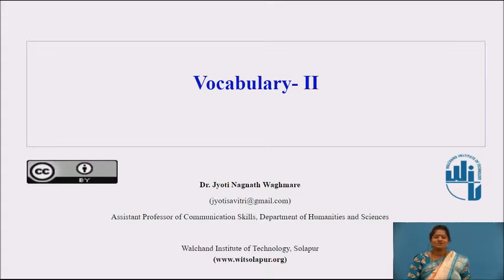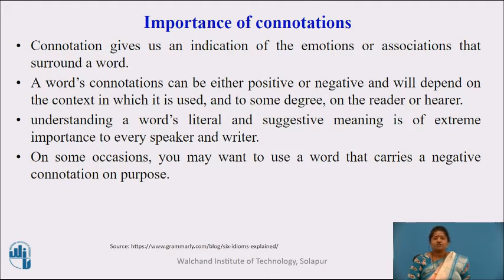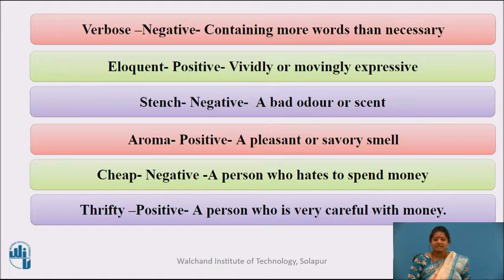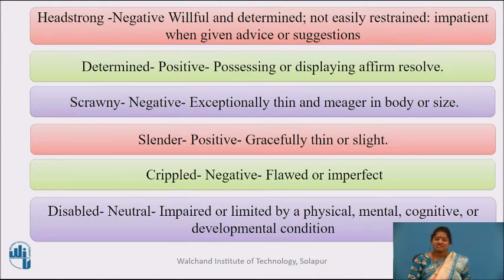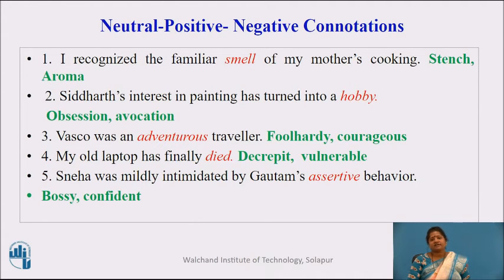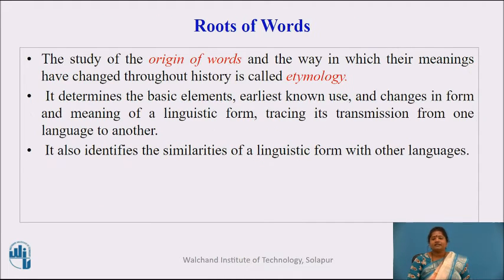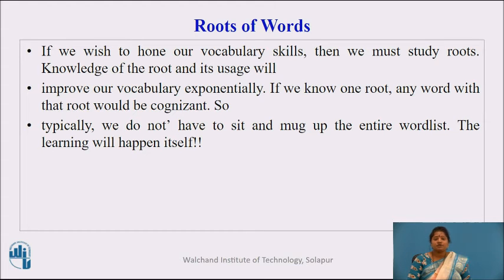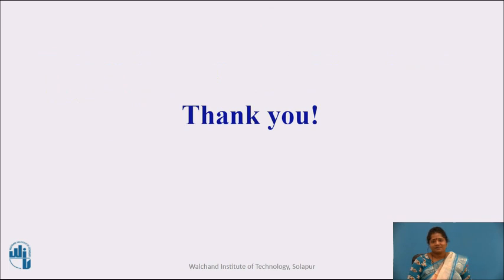Vocabulary Part II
Dr  J N Waghmare
Assistant Professor